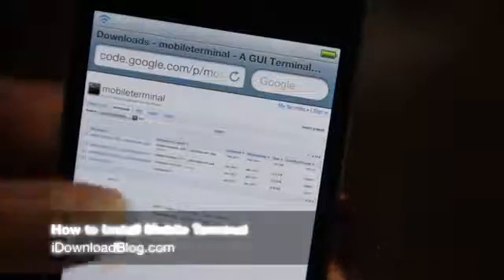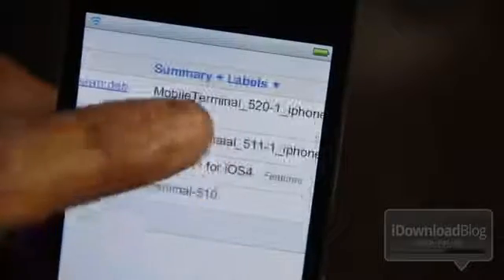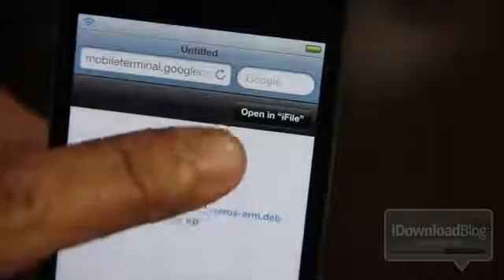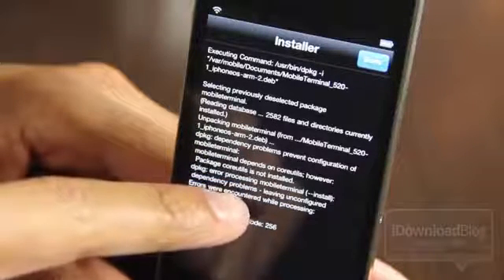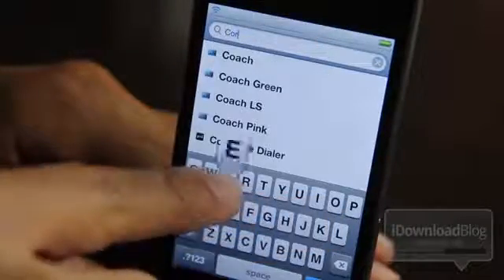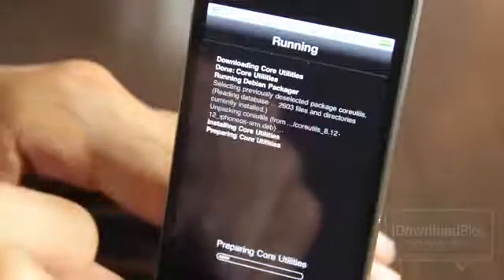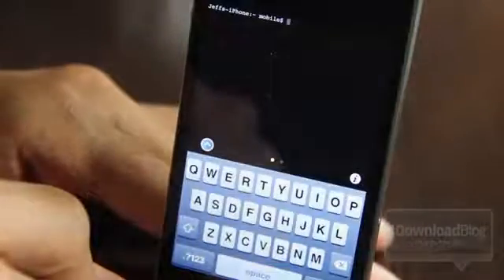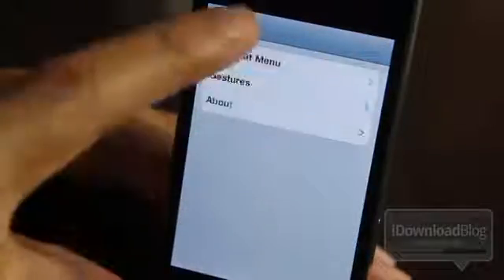Como instalar Mobile Terminal on iOS 5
Hemos sido varios los que hemos intentado instalar Mobile Terminal en nuestro iOS 5 pero generaba un fallo. Ahora gracias a Jeff con este vídeo tenemos la solución. ¿Os ha funcionado?